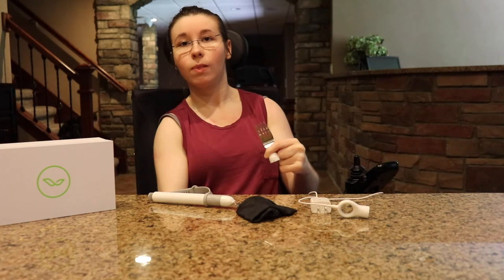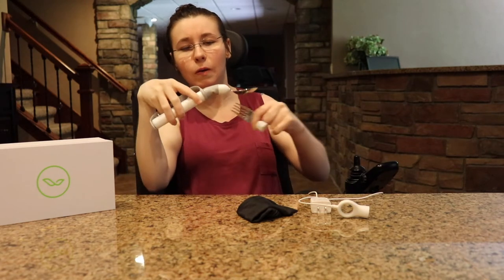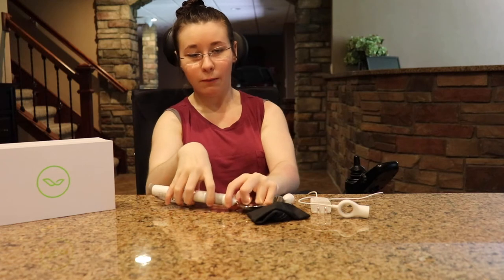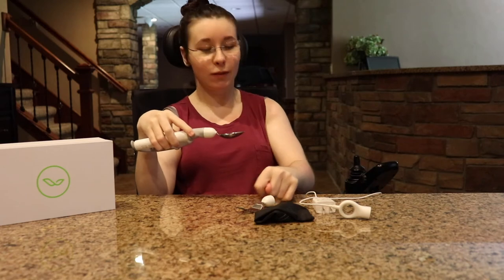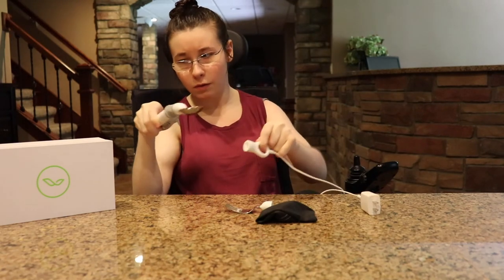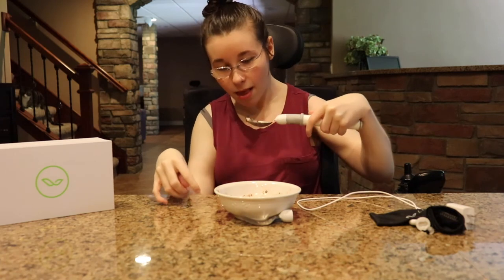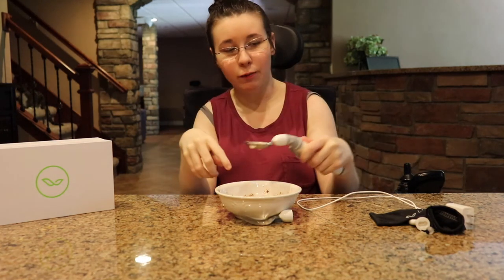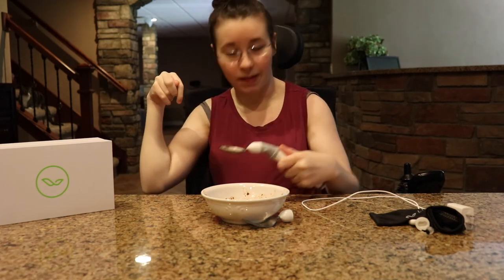Special Needs Utensil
Hi guys, due to my having very abnormal fingers and hands it is very difficult for me to use normal utensils, especially a spoon so this special needs friendly utensil is one of my favorite recent purchases and it has helped me a lot.

Where I got my spoon from